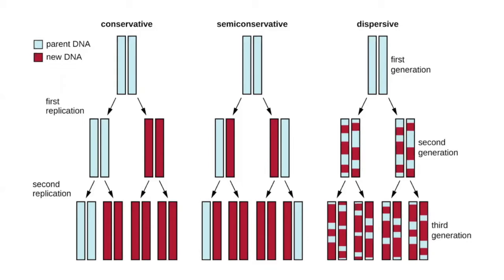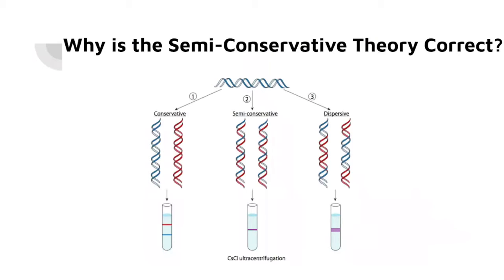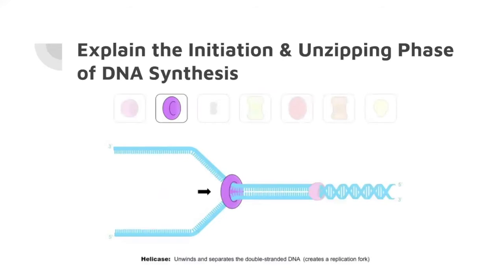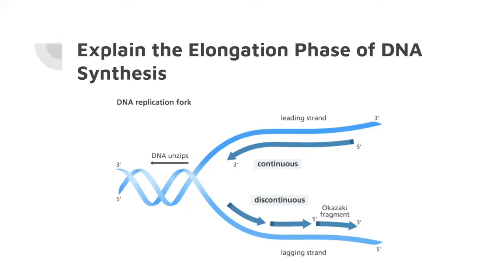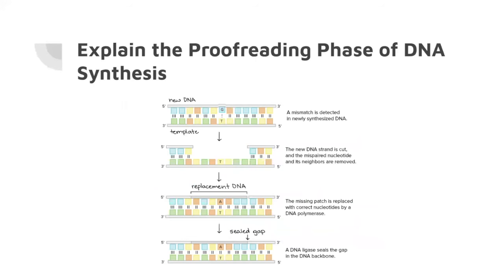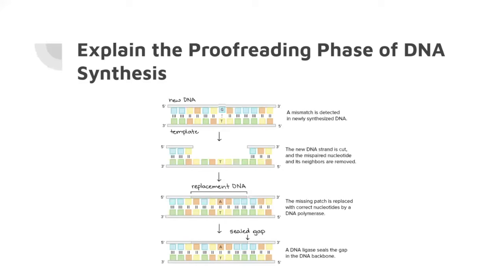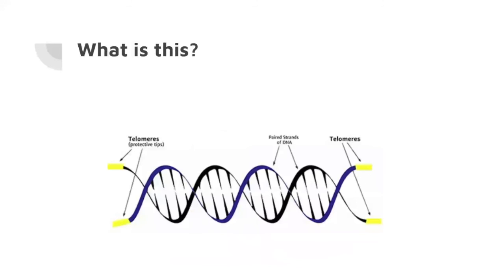SBI Genetics Presentation